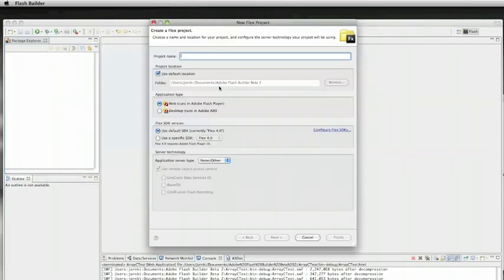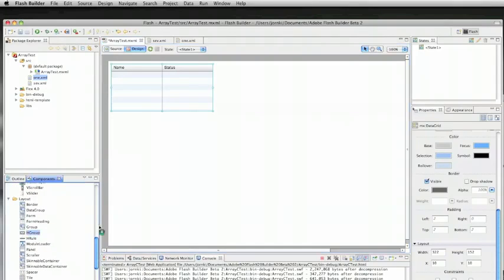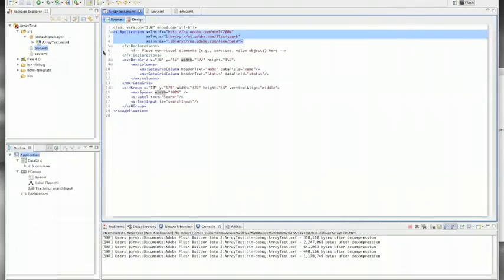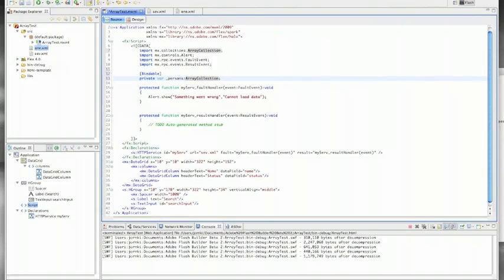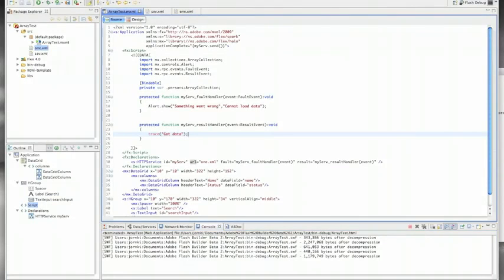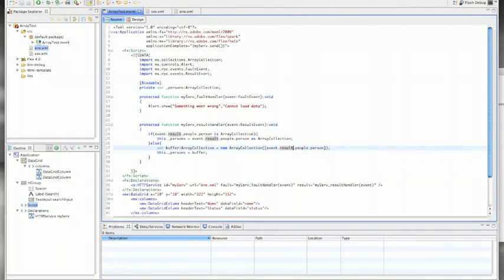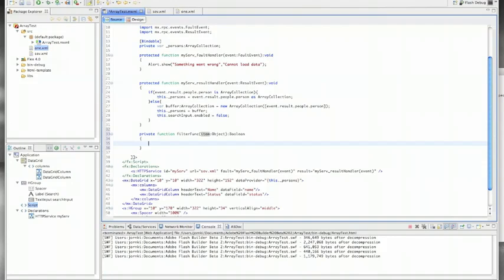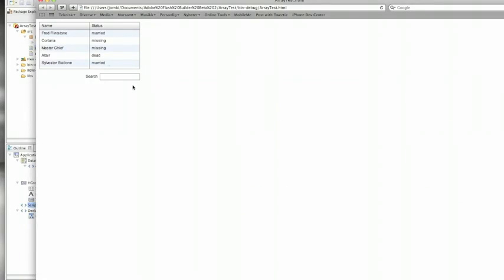ArrayCollections and Filtering in flex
this is example to sort array collection in flex.